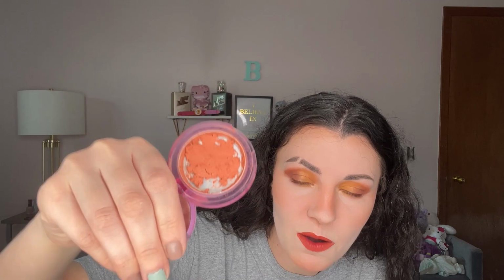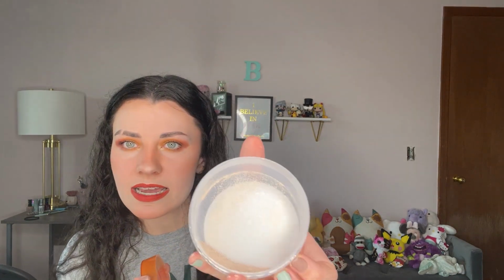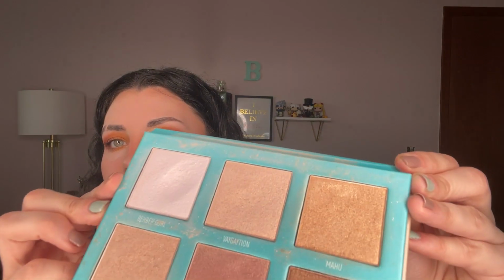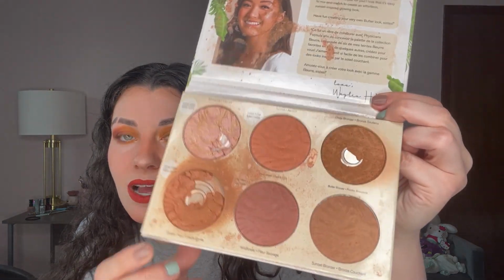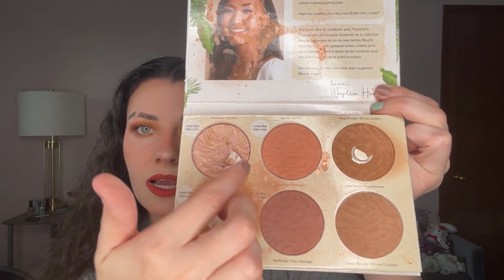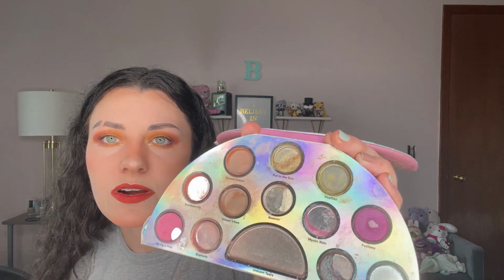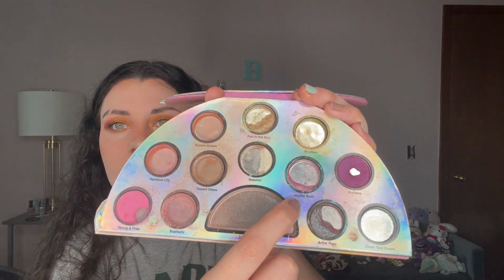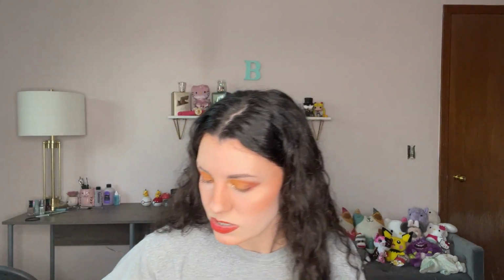Project Pan Update 4!